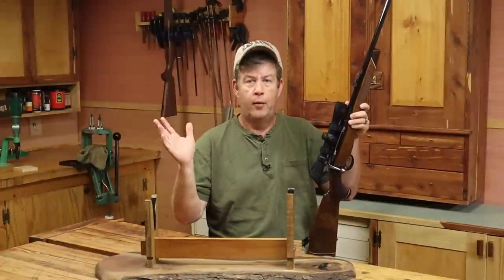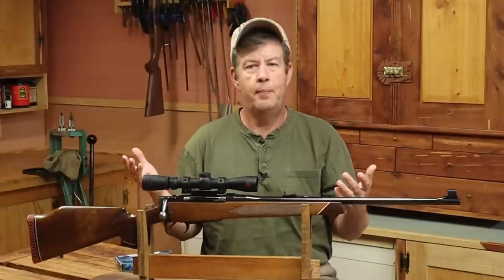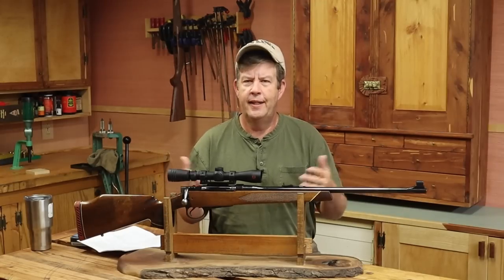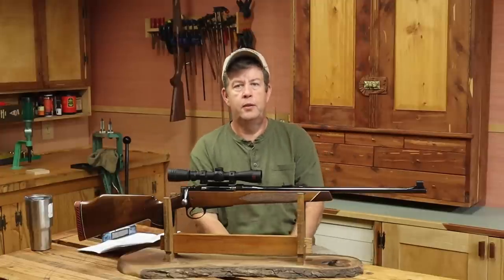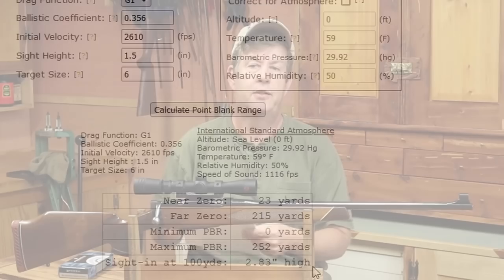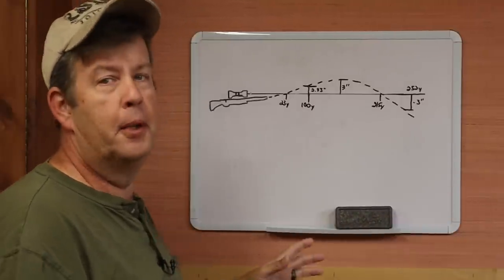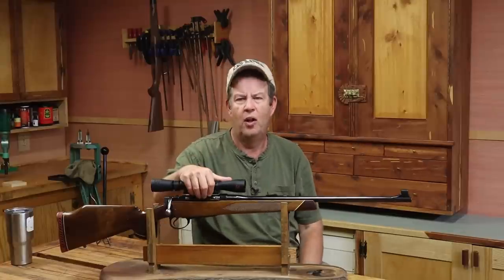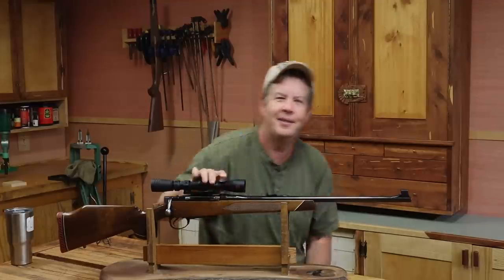Zeroing For Maximum Point Blank Range, And Why You Should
Today we're going through the complete process for calculating and zeroing a rifle for maximum point blank range.